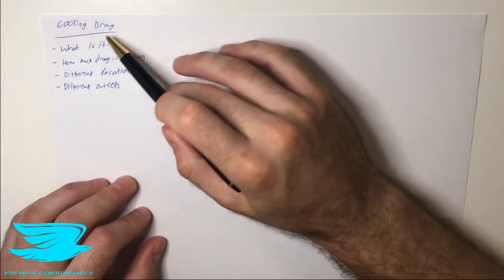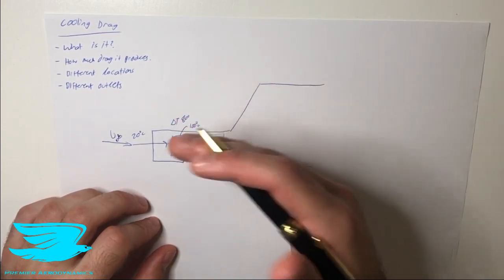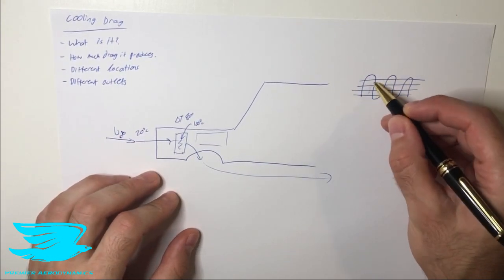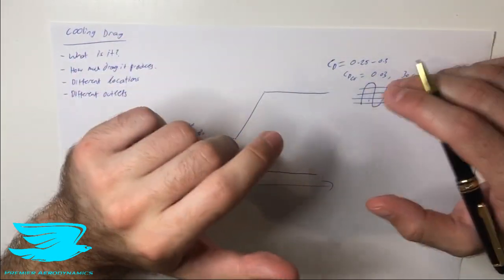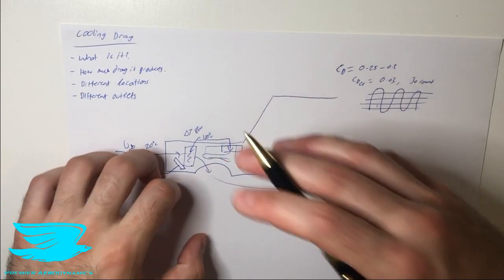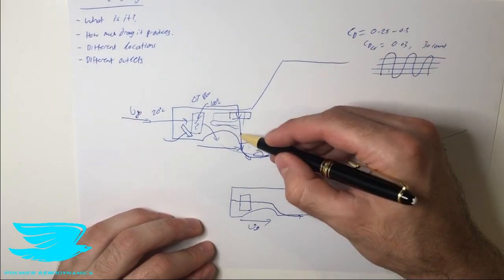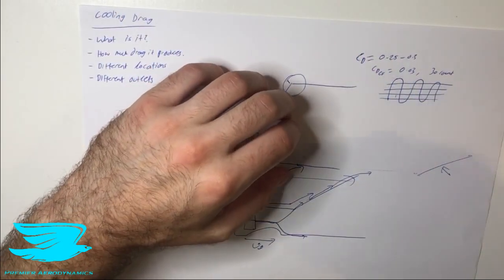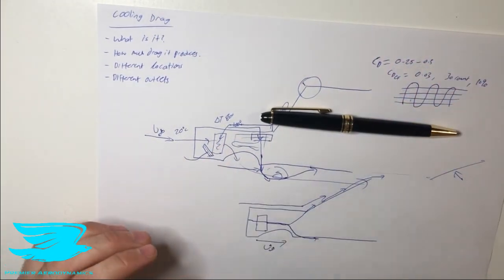{Automotive Aerodynamics #10} What is Cooling Drag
A car needs air to cool down the engine. How does this affect the car's drag? How to design a car's cooling flow to reduce its drag coefficient? This video answers these questions.